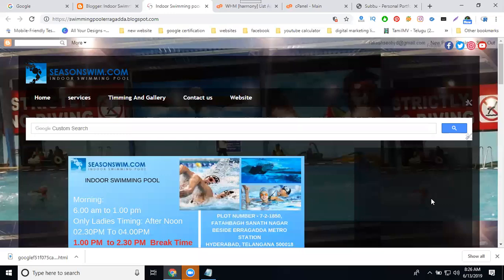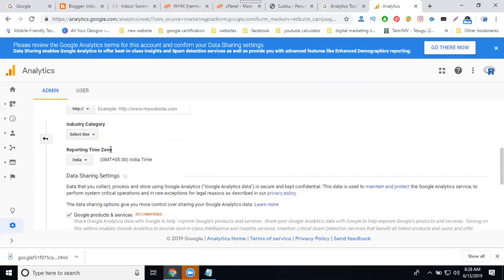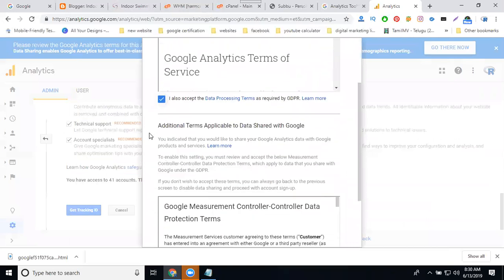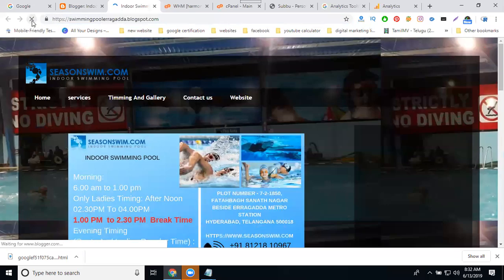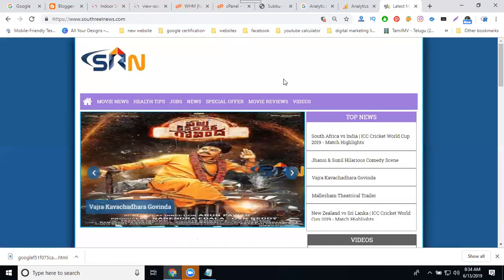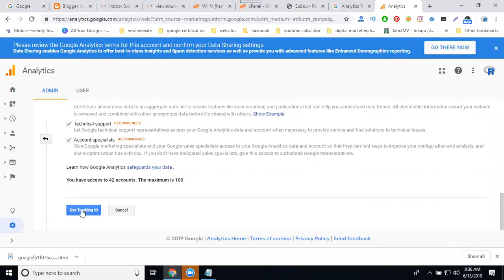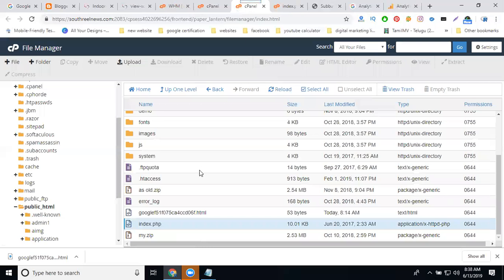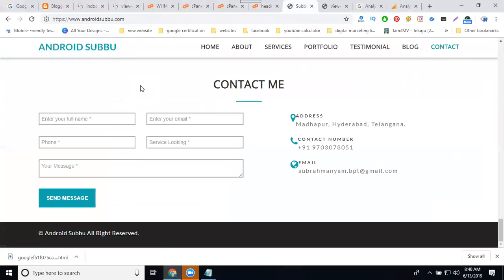How to setup Google Analytics to Track your html , php blogger Website live Traffic Tutorial 2019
DigitalMarketing - Learn this video How to set up Google Analytics to Track your HTML, PHP blogger Website live Traffic Tutorial 2019 by digitalrakesh